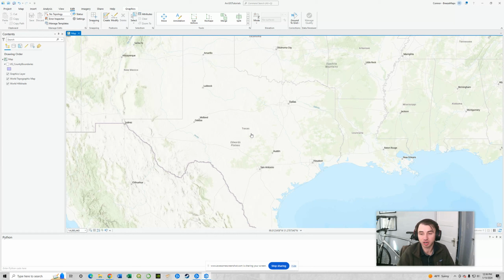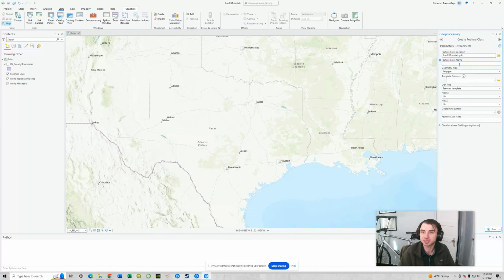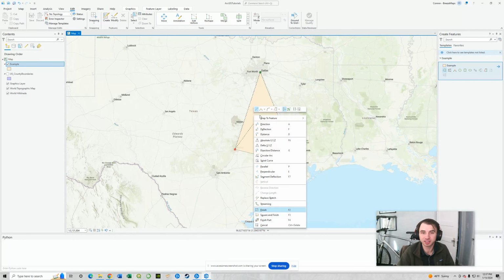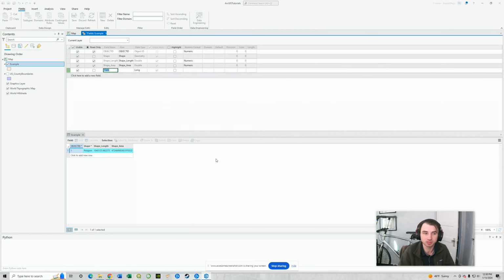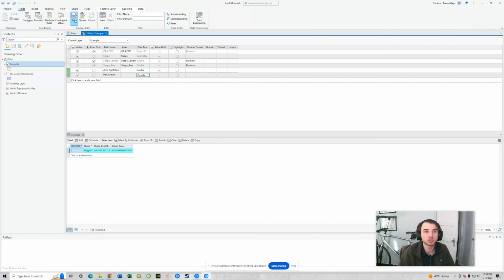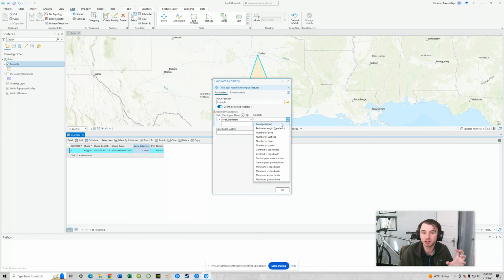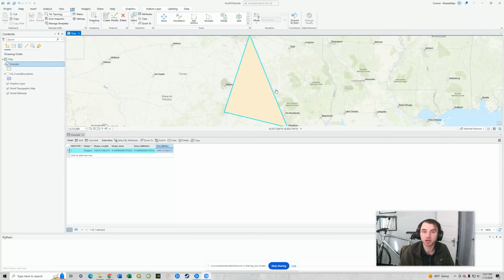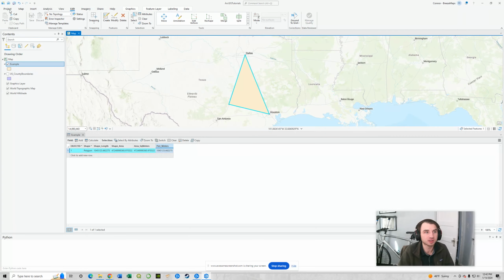How to use the CALCULATE GEOMETRY TOOL in ArcGIS!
Hello all! Today we are looking at how to use the calculate geometry tool to calculate the area and perimeter for polygons!